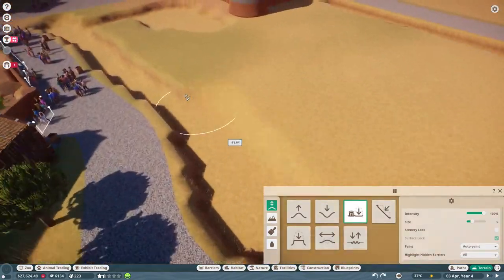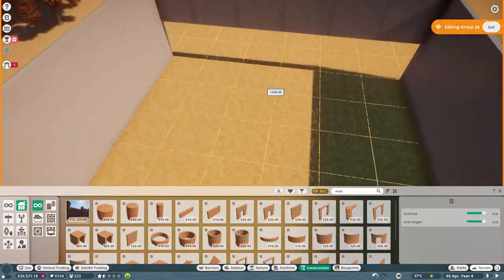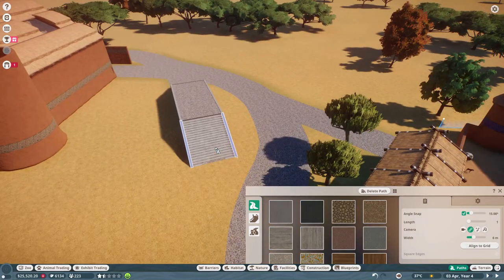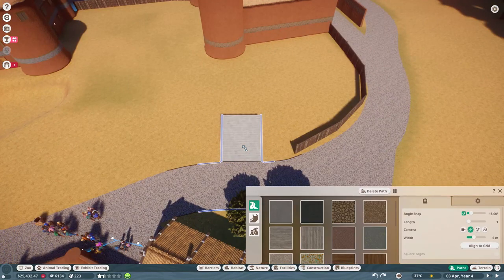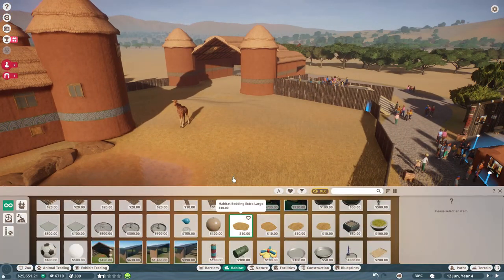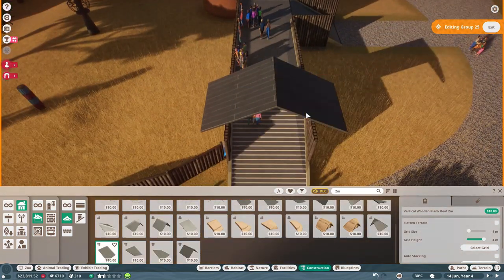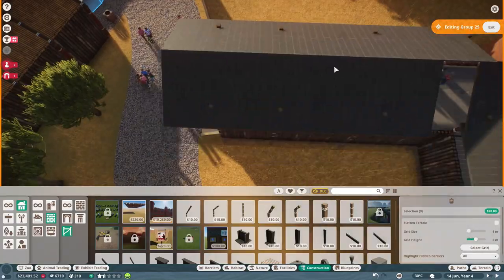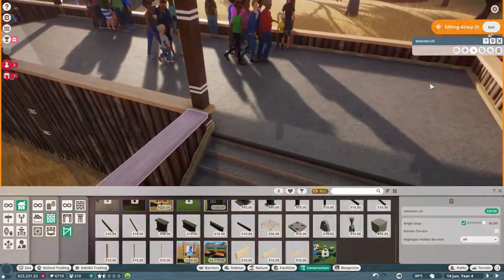Giraffe Habitat Speed Build | Let's Play Planet Zoo Franchise Mode #23 | Serengeti Zoo #3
✩Today we are doing a simple speed build of our Giraffe Habitat. This will be the third habitat in our building and our fourth species in the park. After this habitat we will be focusing more on our minor details in our park. We also add in a small food court which also fits into our African theme. These guys are going to become the main attraction in our park which will bring us a profitable franchise in our zoo.  ✩

✪Social Media✪

→Don't forget to leave a 'thumbs up'  if you want to see more videos like this. Also, leave a comment for your thoughts on the video!